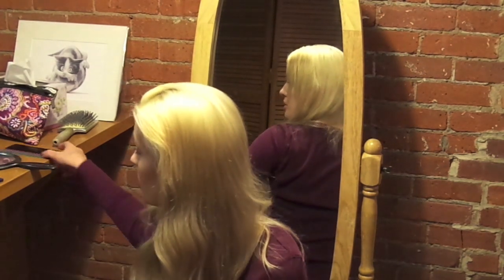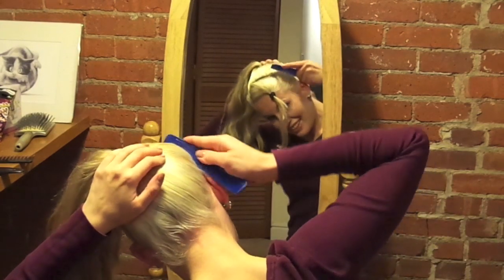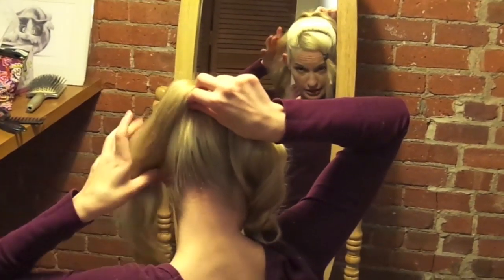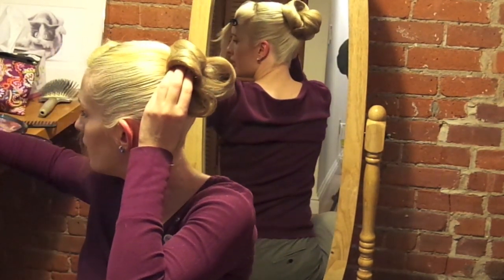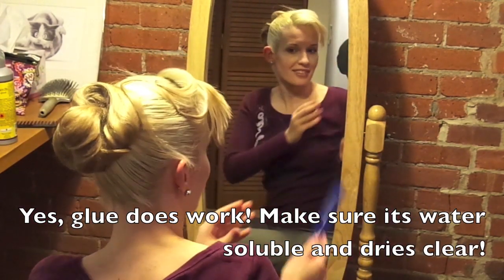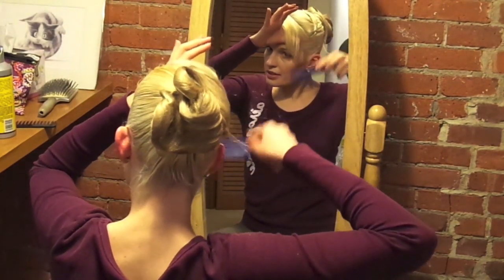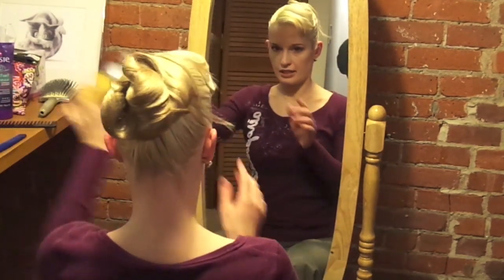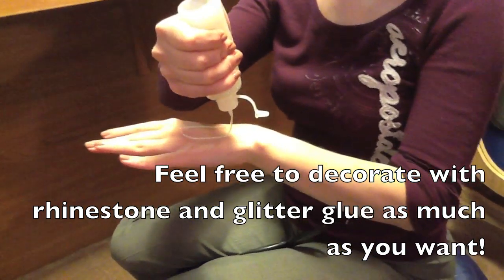Ballroom Basics: The High Bun!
Products used:

1. Schwarzkopf got2b Glued Blasting Hair Styling FREEZE SPRAY

2. Diane Fine Nylon Hair Nets - the thinner the better, you dont want to see the hair net outline.

3. Already separated Bobby Pins - make sure to find the rigth color that matches your hair and also pick out a couple of diffrent lengths.

4. Any clear elastics to secure your ponytail in place.

5. Elmer's School Glue - best for rhinestones, but makesure its the washable kind.

6. Glitter Glue and / or Shimmering Hair & Body Spray - I prefer the Victorias Secret Hair Body Spray.

7. Teasing comb

Follow me on Pose!